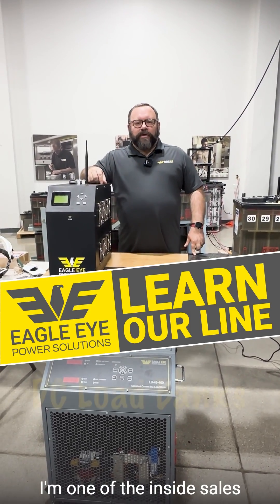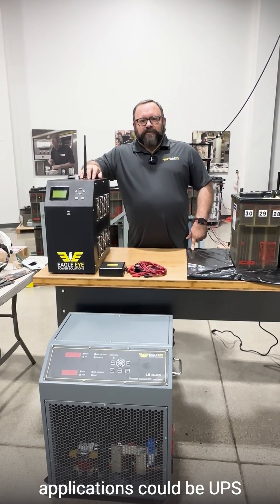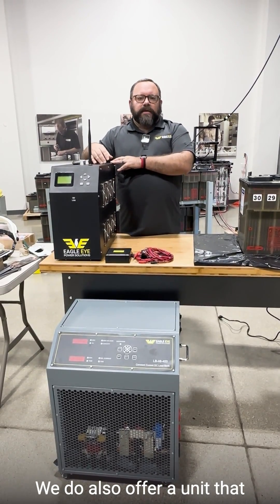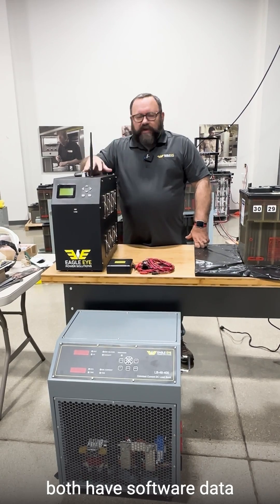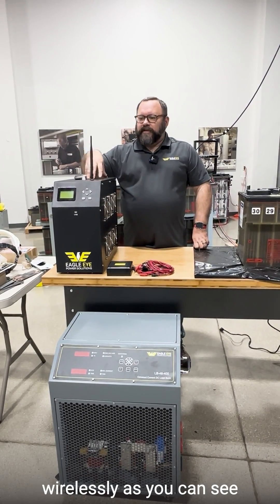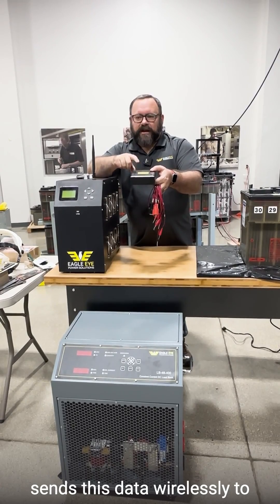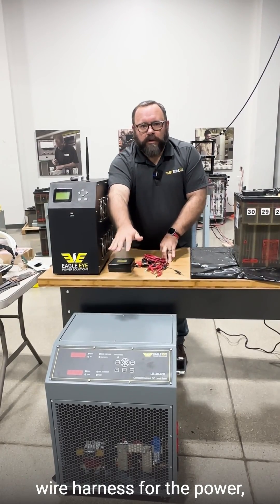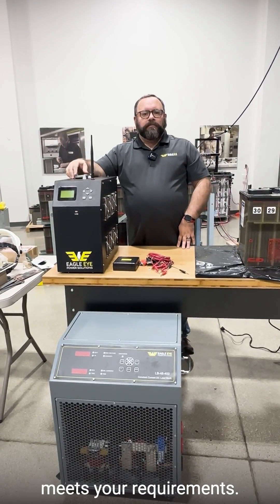Learn Our Line: Load Banks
Our portable, heavy-duty DC loadbanks help accurately simulate the load a power source will encounter during actual operation. Our wide range of voltage & constant current configurations for battery loadtesting come with cell-monitoring options & data management software. Need one? We have the shortest lead time in the industry! Have questions? Talk to Chad today!